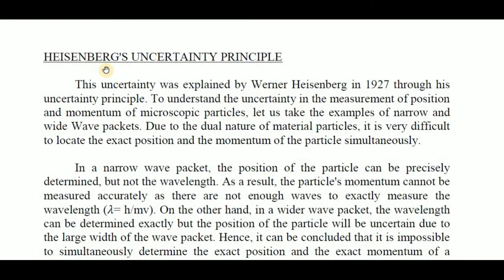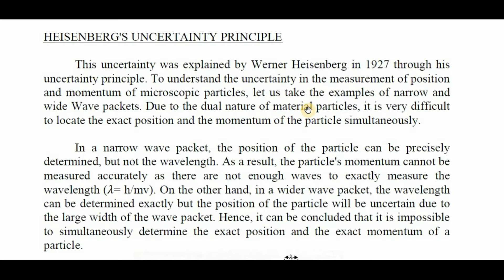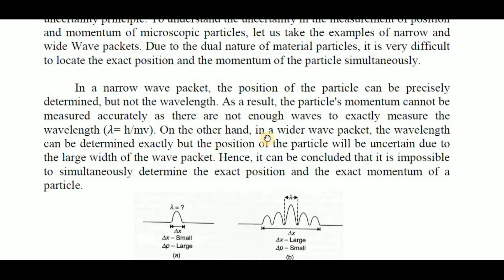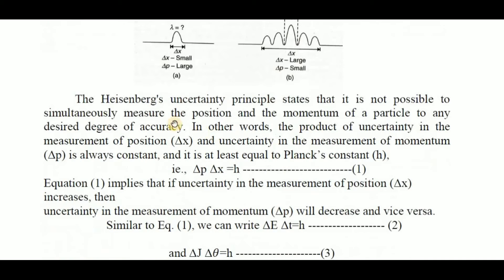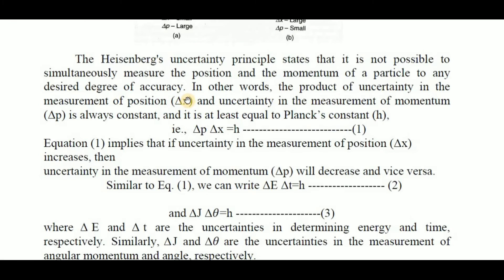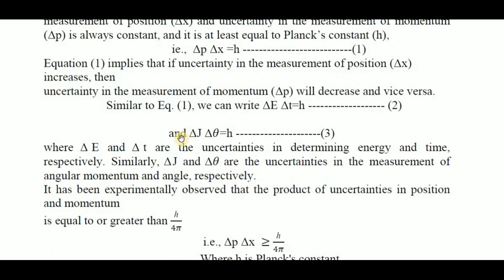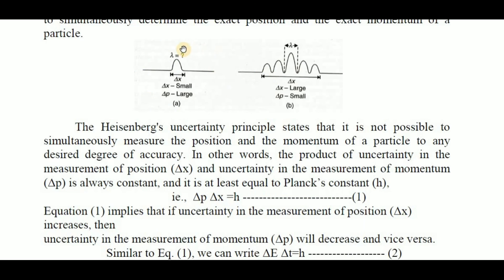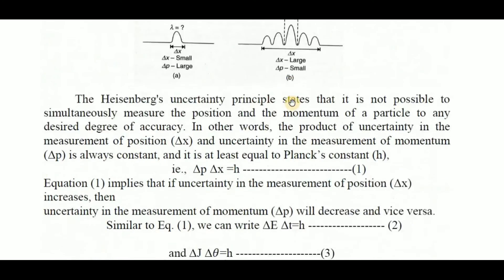Heisenberg's uncertainty Principle | Quantum mechanics | Physics | B.Sc